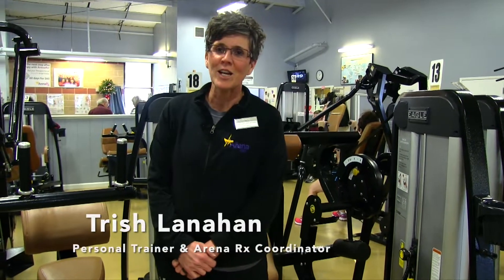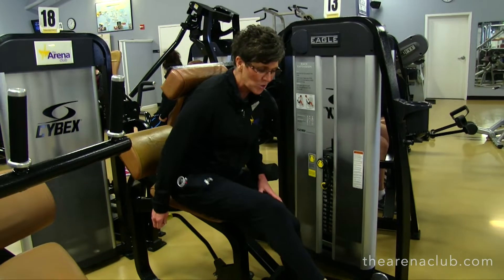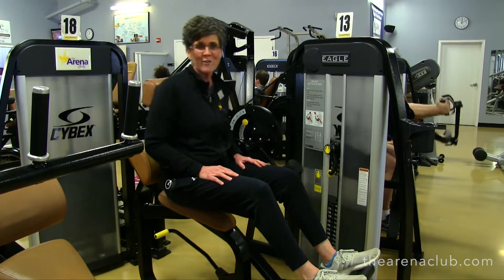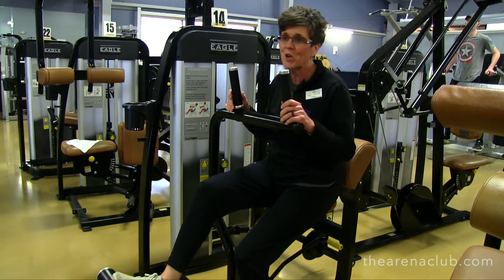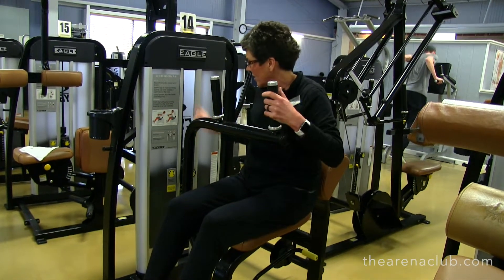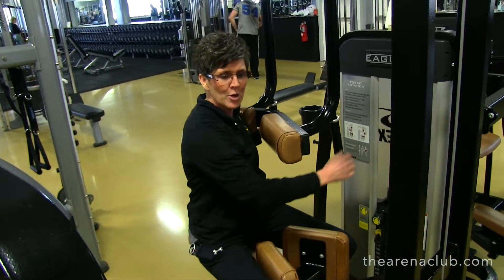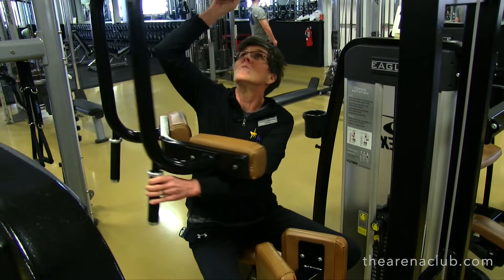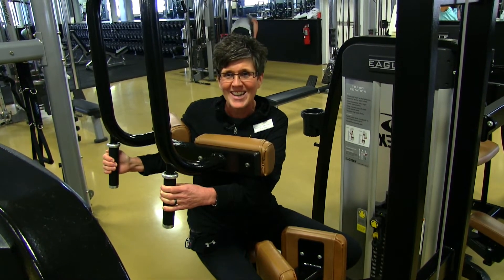Tips from Your Trainer: Working the Core - Selectorized Equipment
Arena Club Personal Trainer and Arena Rx Coordinator, Trish, shows you different exercises you can do to work the core, using selectorized equipment.